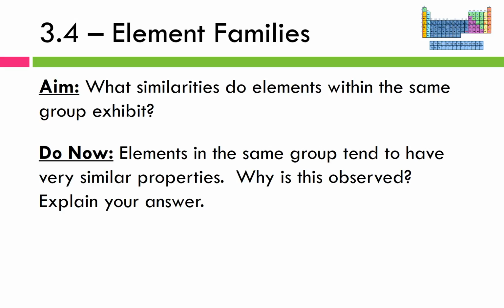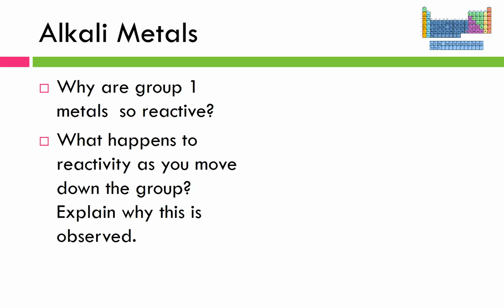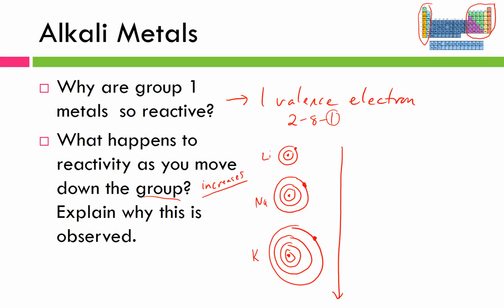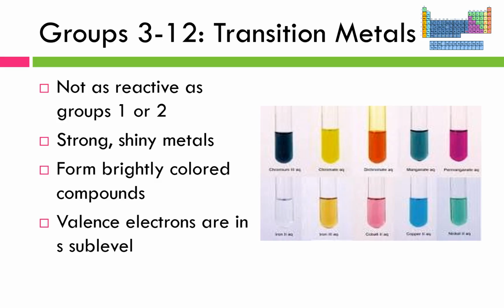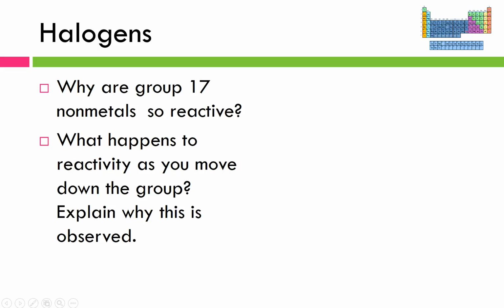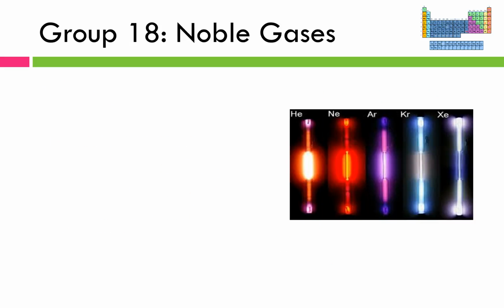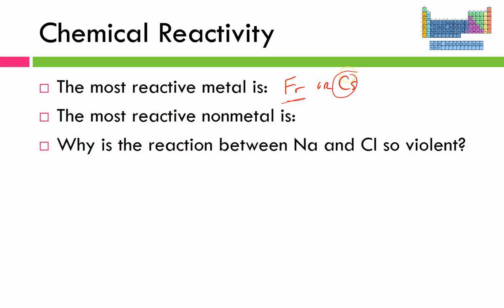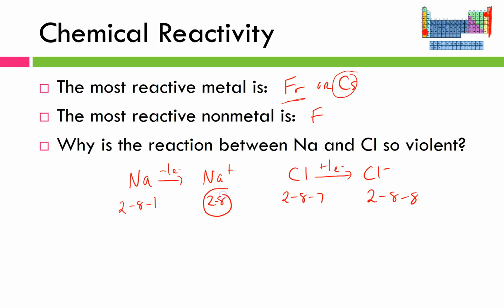3.4 - Element Families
Tutorial on different families of the periodic table.